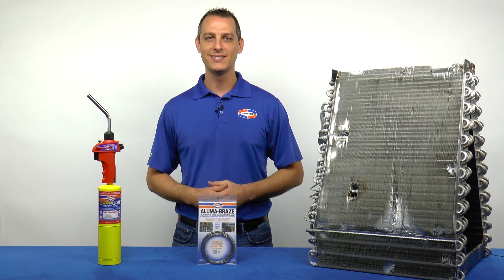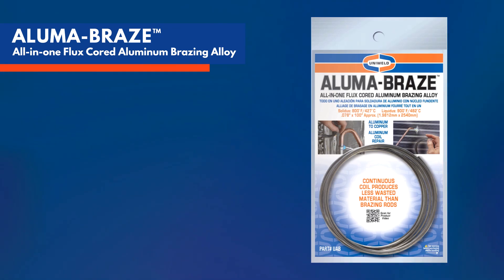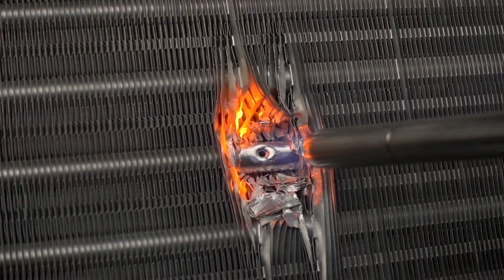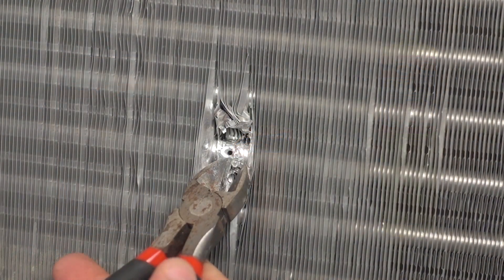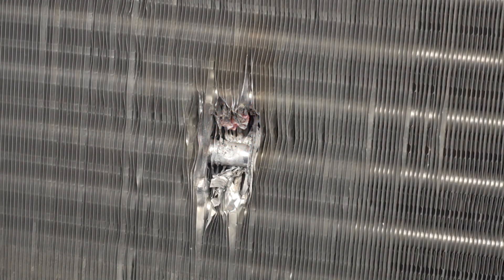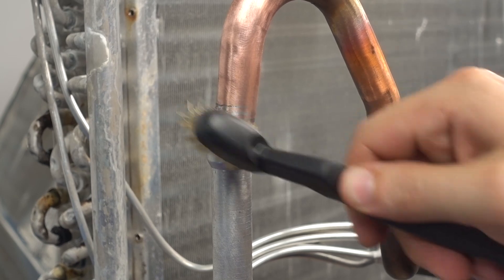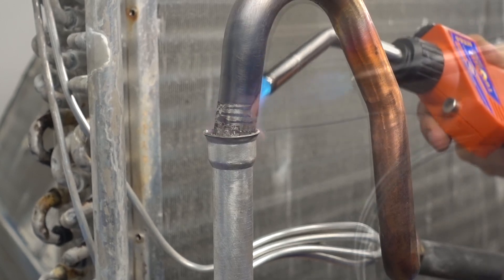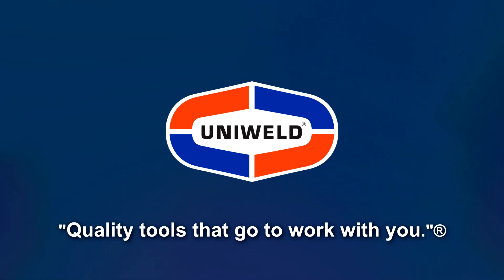ALUMA-BRAZE™ All-in-one Flux Cored Aluminum Brazing Alloy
ALUMA-BRAZE™ Whether it’s a pitted coil, a leak at a U bend joint, or a copper to aluminum transition joint you’ll be prepared with Uniweld's Aluma-Braze all-in-one flux cored aluminum brazing alloy. Aluma-Braze can be used to join aluminum to aluminum, as well as aluminum to copper.